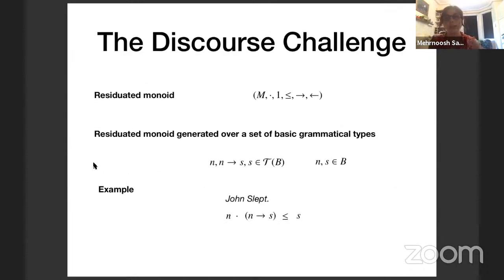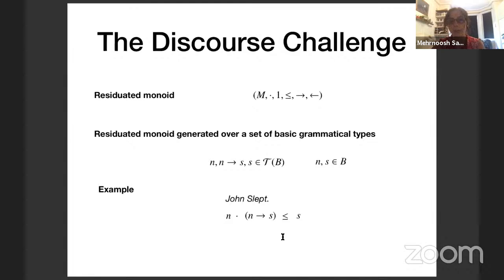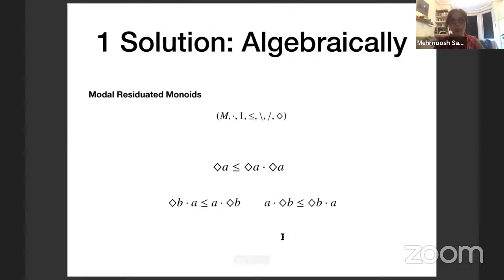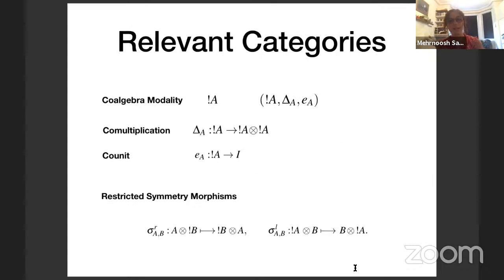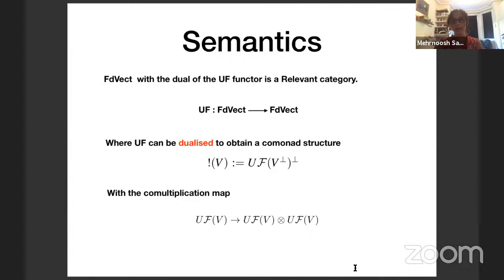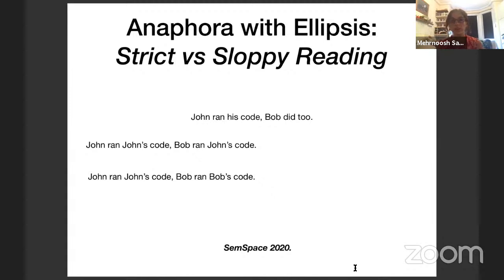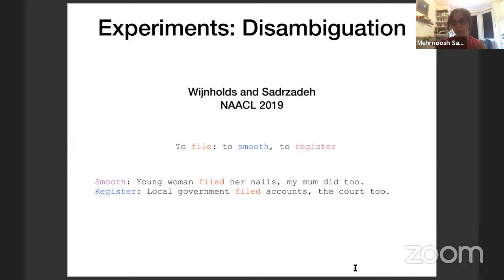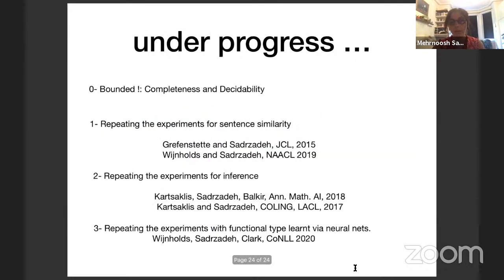(QNLP20) Mehrnoosh Sadrzadeh: Near linear copying of vector spaces and applications to NLP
If you have accepted this invitation, click this link to access this session’s Slack Channel for live discussion and question answering

Full talk title: Near linear copying of vector spaces and applications to NLP

Talk featuring: Mehrnoosh Sadrzadeh